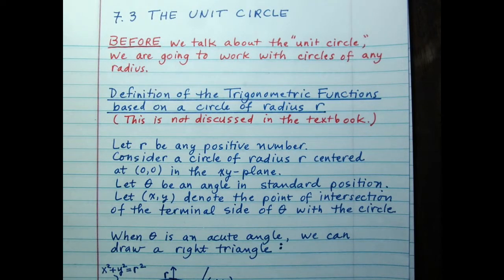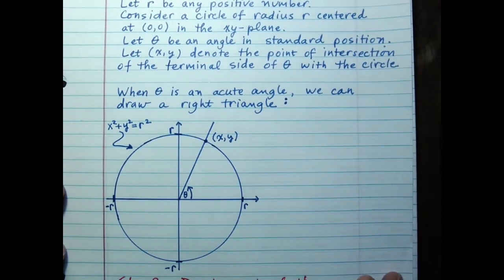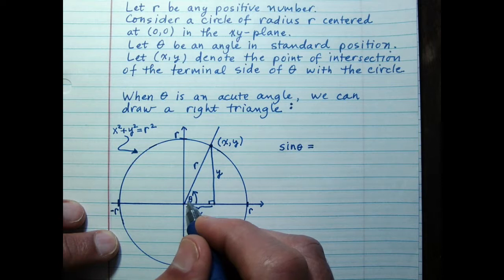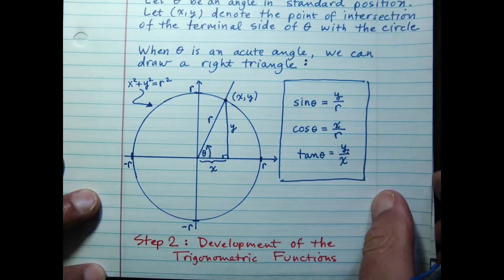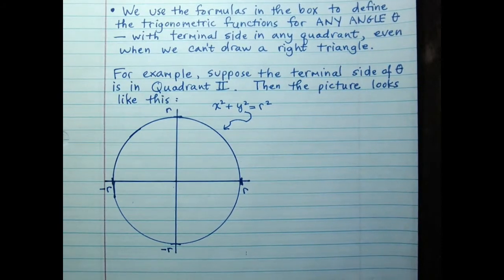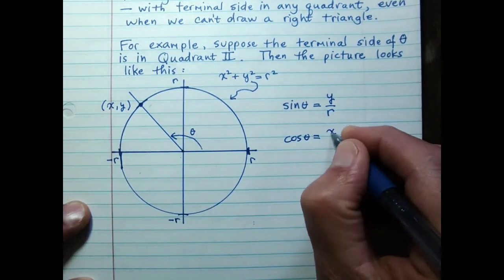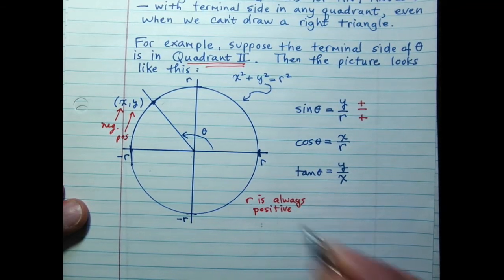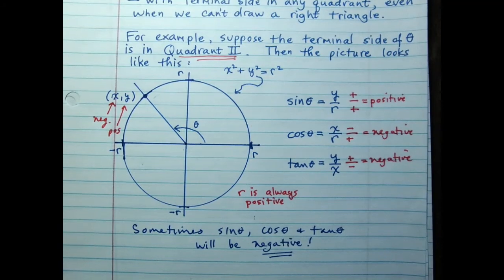MATH 95 7.3 Radius R Circles (140)